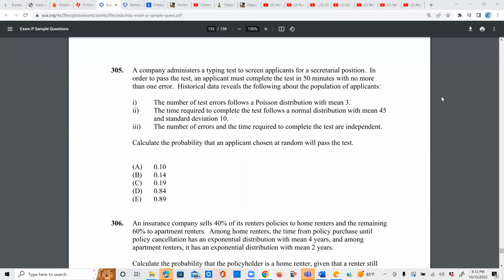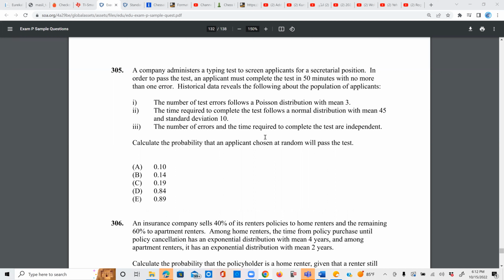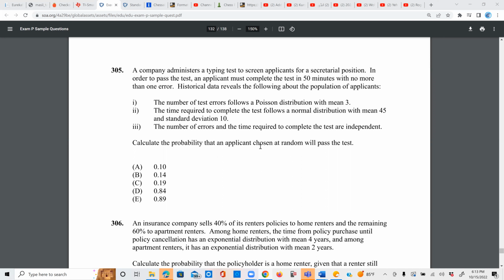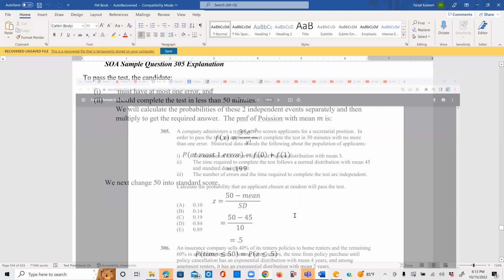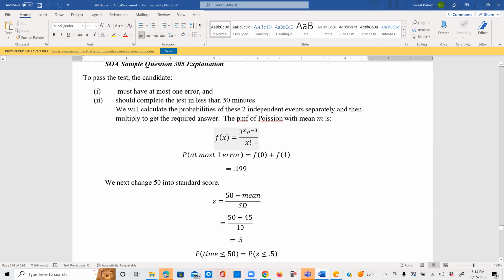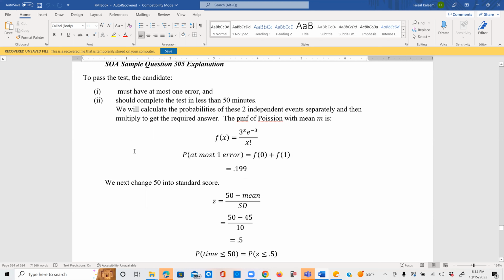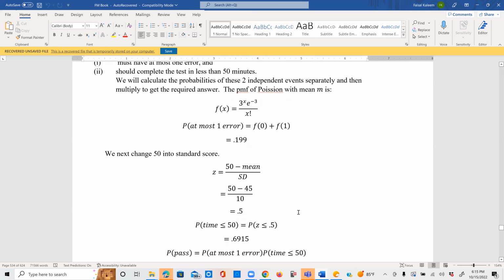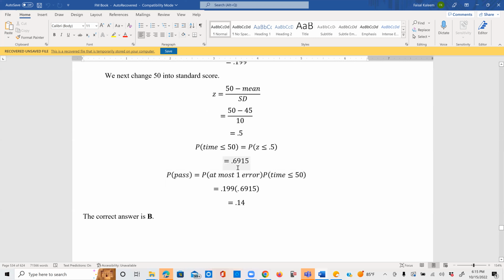Actuarial SOA Exam P Sample Question 305 Solution